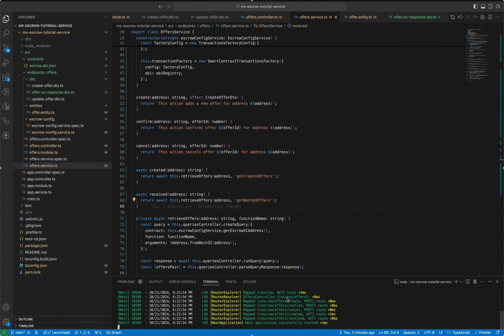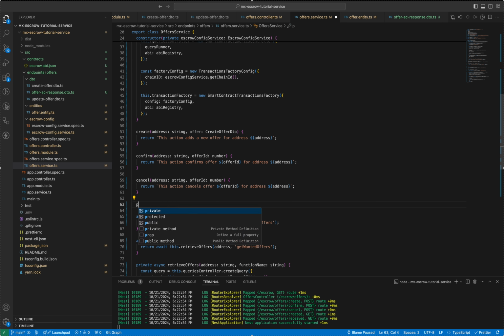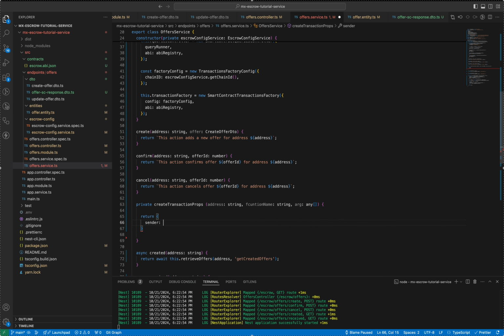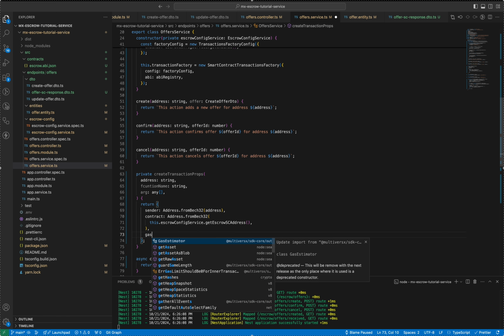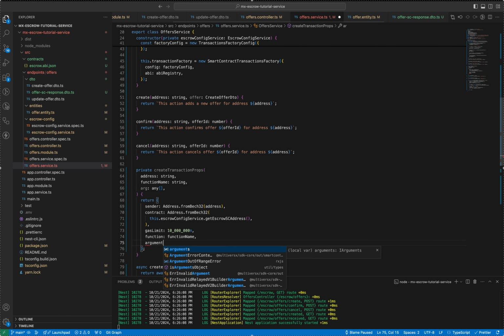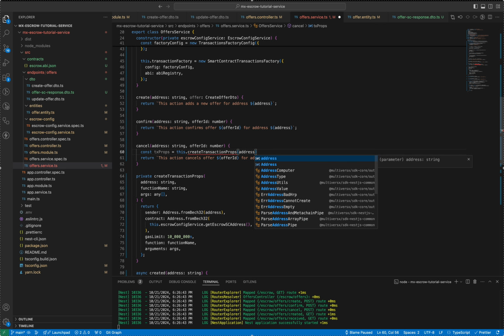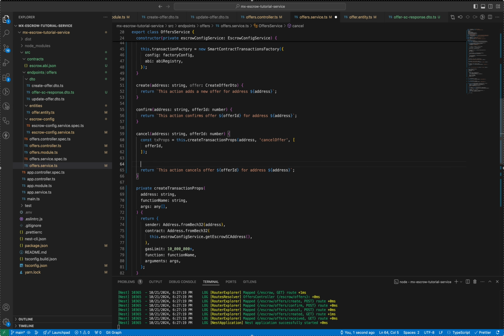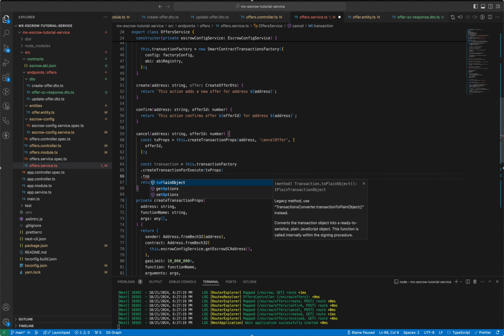Part 9: Implement cancelOffer endpoint